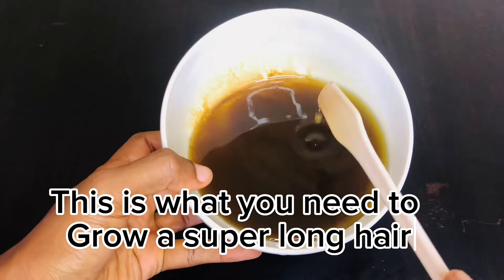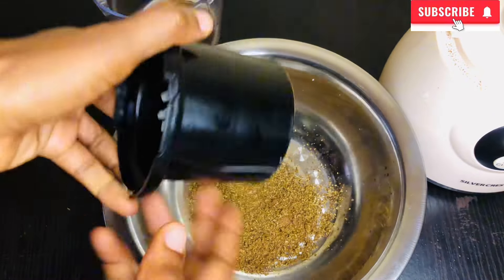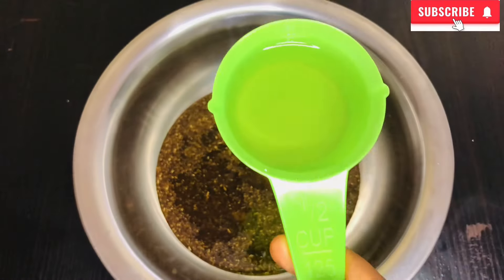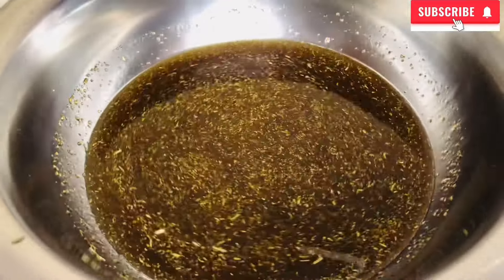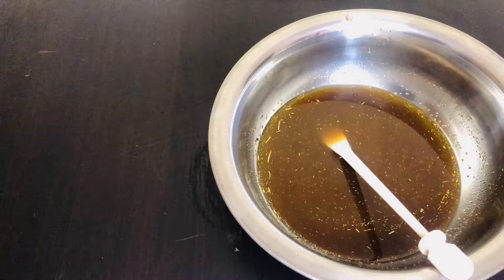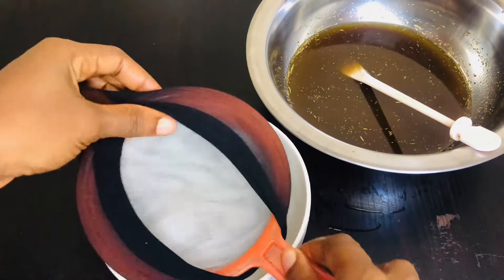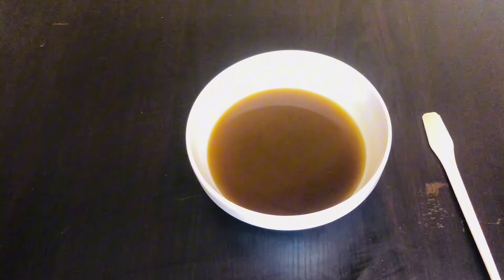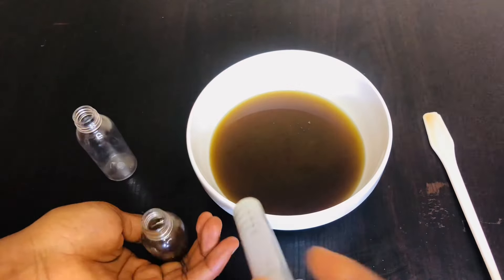Clove And Rosemary oil // How To Make Cloves And Rosemary Oil For Faster Hair growth ✅👌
This is what you need to growth a super long hair: clove and rosemary. This video explains how to make clove and rosemary oil and their benefits

BENEFITS OF CLOVE AND ROSEMARY

Stimulating Hair Growth: Both clove and rosemary are believed to promote hair growth by improving blood circulation to the scalp, which can nourish hair follicles and encourage new hair growth.

Preventing Hair Loss: These herbs are also thought to help prevent hair loss by strengthening hair follicles and reducing breakage.

Antimicrobial Properties: Clove and rosemary have antimicrobial properties that can help fight scalp infections, dandruff, and other issues that may inhibit healthy hair growth.

Nourishing Scalp: They contain vitamins, minerals, and antioxidants that nourish the scalp, promoting overall hair health and shine.

Improving Scalp Health: The antiseptic properties of both herbs can help soothe and heal scalp conditions like itchiness and inflammation.

Adding Shine: When used in hair care products or as part of a homemade hair treatment, clove and rosemary can add shine to the hair, making it look healthier and more vibrant.

checkout other videos below

Enjoy the video and ask me any questions in the
comments about anything you didn’t understand in the video.